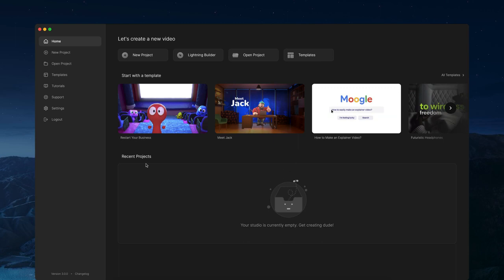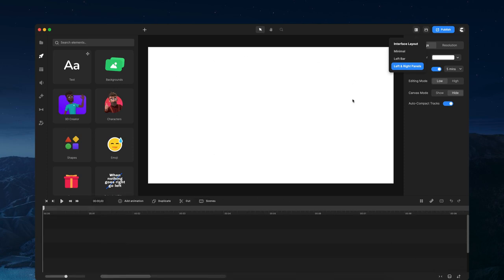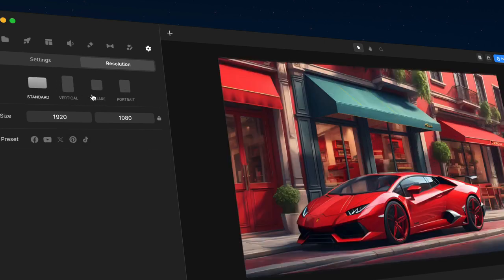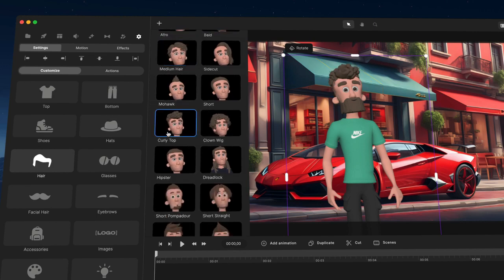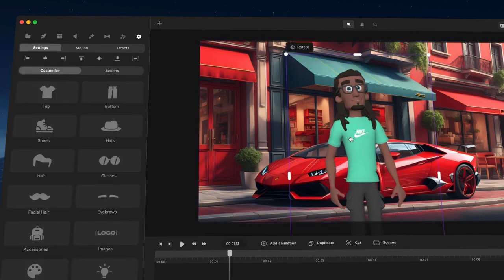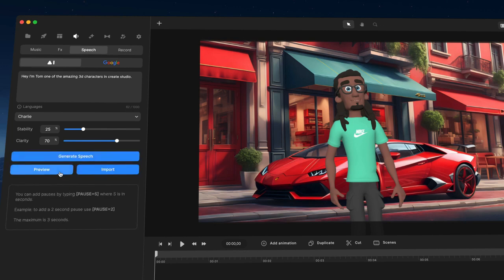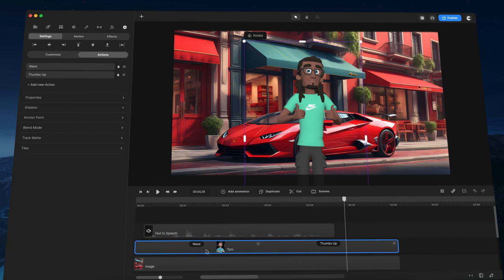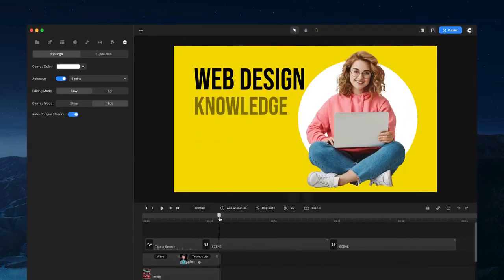✅CreateStudio 3 Software Custom 3D Character Builder and Voice Lip Sync Overview 2023 2024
- In this video, discover how the best drag-and-drop video editing software can help boost your business growth in 2023.

Learn about the benefits, pros and cons, and strategies to grow your business with social media video content. Find out how user-friendly best drag-and-drop software saves time, enhances efficiency, and maintains consistency in branding.

CreateStudio 3 is widely considered the best 3D video animation software tool for YouTube Shorts and TikTok videos in 2023 for several compelling reasons.

Note: You must own CreateStudio Pro prior to ordering the All-Access Pass.
Don't yet own CreateStudio Pro?

Explore the power of social media video content and unleash its potential with drag-and-drop video editing tools. Don't miss out on this opportunity to create captivating videos that engage your audience and drive results. Watch now to elevate your business in the digital landscape!